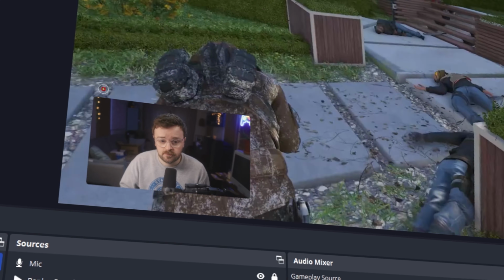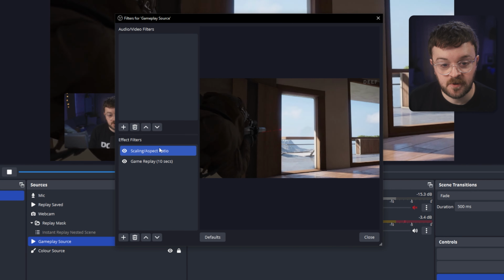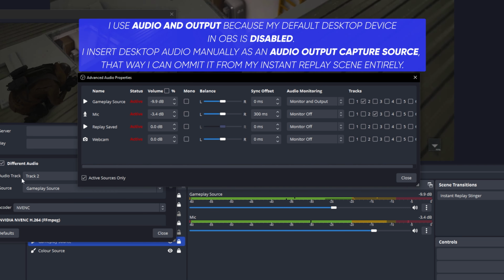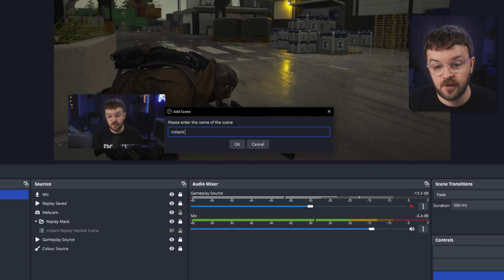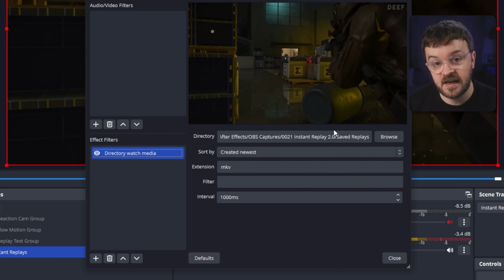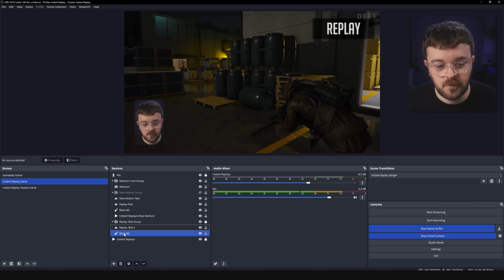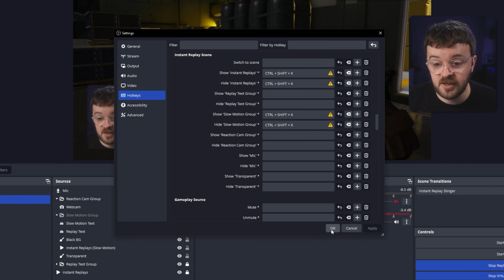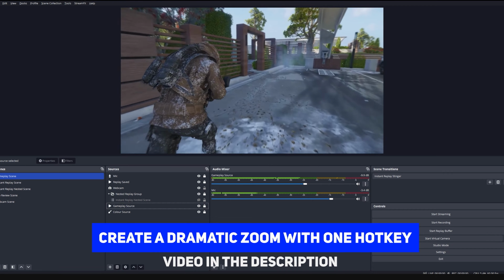The Ultimate OBS Instant Replay...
The FULL SCREEN version of this Instant Replay Tutorial, if you want NESTED Replays, GO

0:00 Intro
0:12 What we'll be making
0:42 FREE assets download
1:26 Plugins needed
1:43 OBS setup
14:14 Review all your clips LIVE
15:04 Nested version of Instant Replay vid
15:16 Super ZOOM your gameplay LIVE

All created within OBS 29!